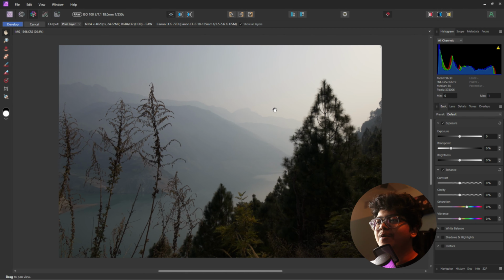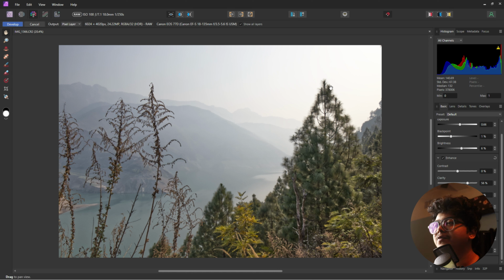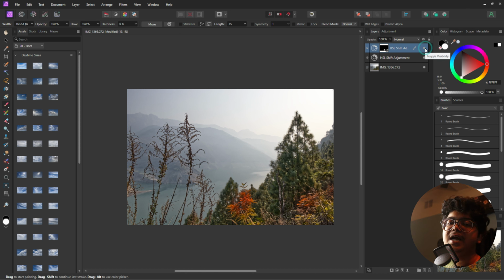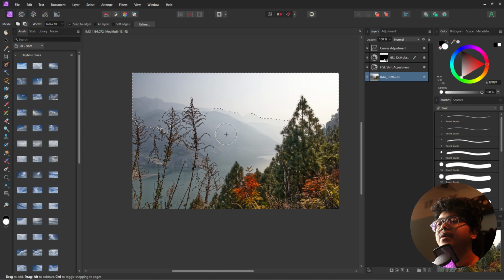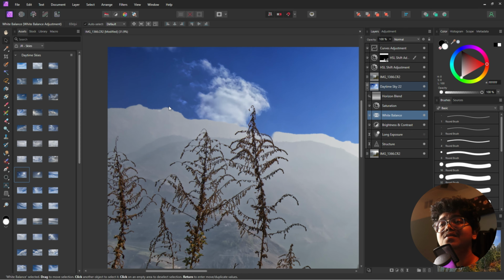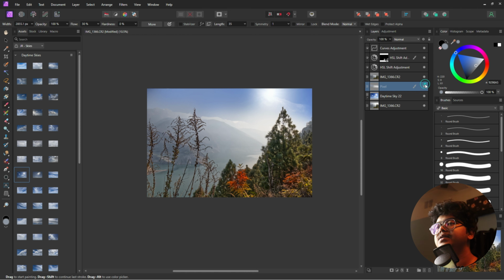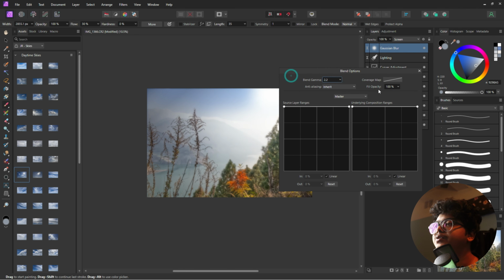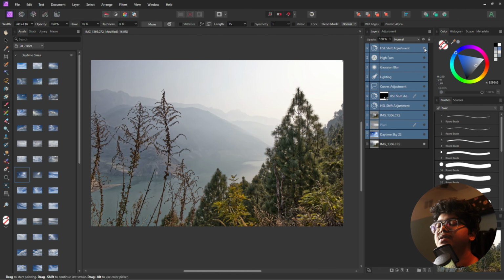Editing A Landscape Photo | Tehri Dam | Photoshop | Affinity Photo 2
Hello there! In this video, I ask you to join me in this editing session where I edited one of the photos that I clicked last year in March of Tehri Dam, Uttarakhand, India.

Timestamps:

0:00 Intro
0:27 RAW Development
1:43 Adding Drama
3:00 Sky Replacement
5:30 Adding the Light
6:03 Adding a Glow
6:40 High Pass
6:55 Final Touches